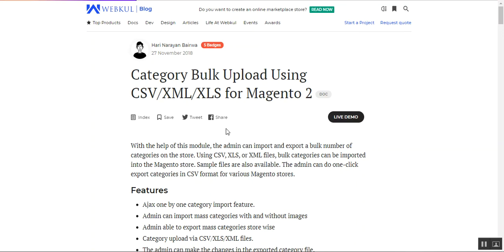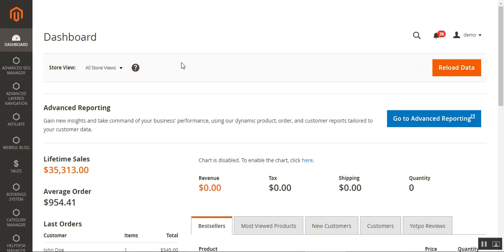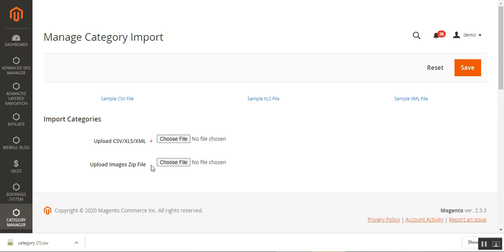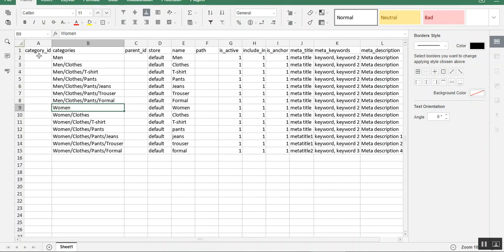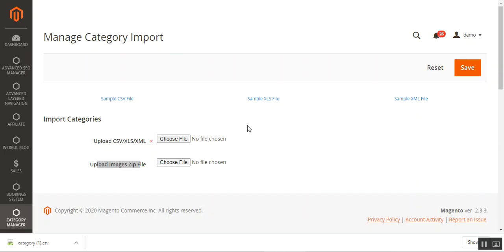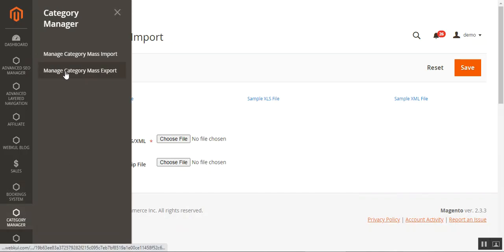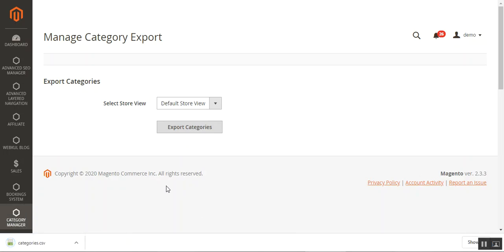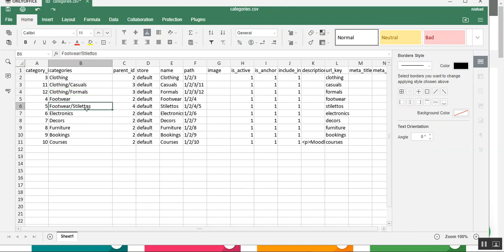Magento 2 Bulk Category Upload Plugin - Working & Configuration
Magento 2 Mass upload marketplace add-on allows the sellers to add products to the store using CSV/XLS/XML file. The mass upload marketplace add-on supports simple, configurable, virtual, and downloadable types of products.

Mention all the details such as name, category, price, stock, description, tax, etc. in the file including the images. The admin can also upload the products for the seller from the back-end.

2. Raise a Ticket via our HelpDesk system